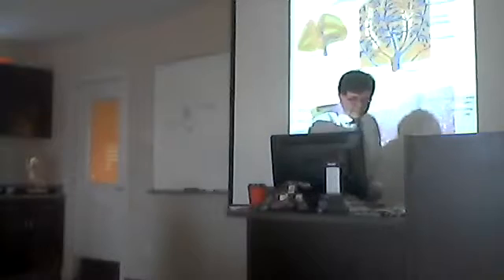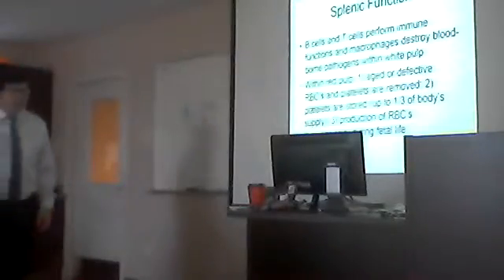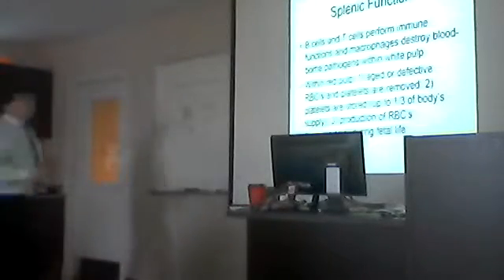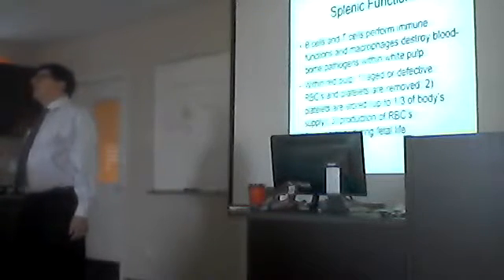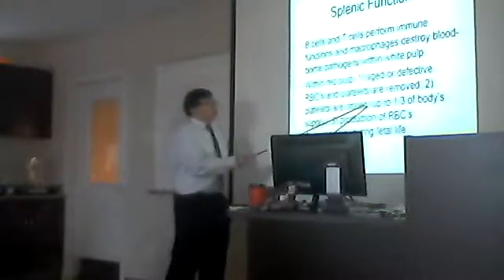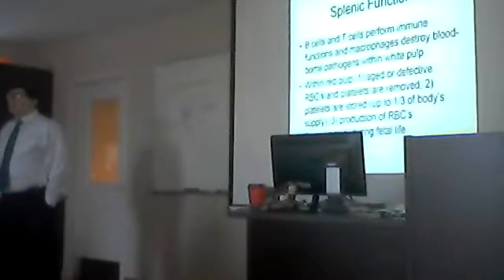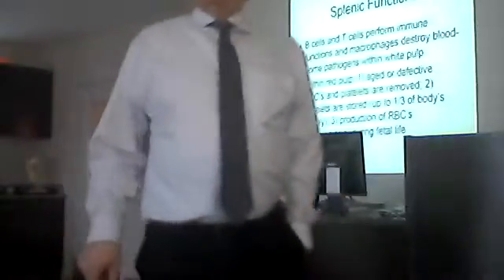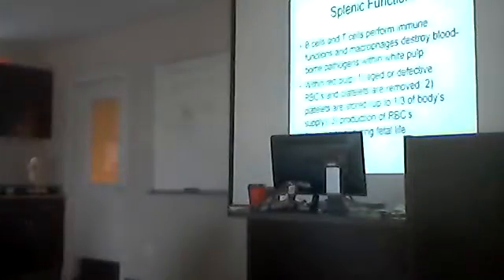Lymphatic system part 2